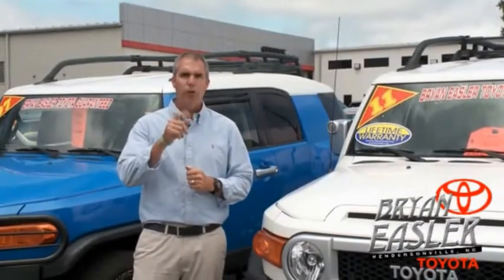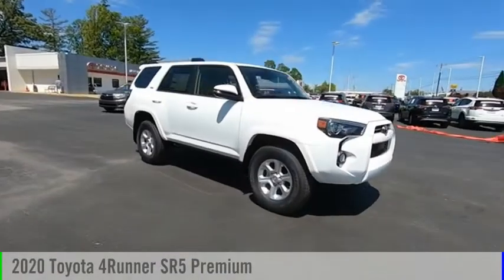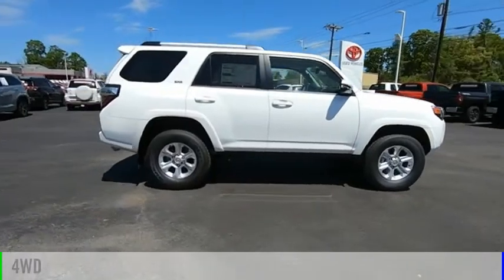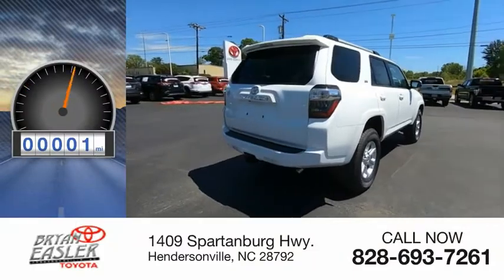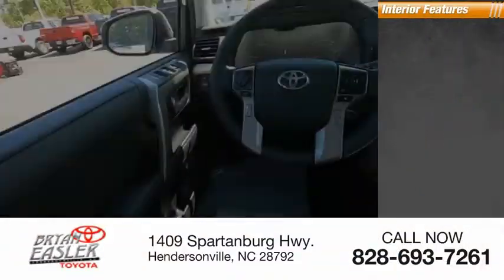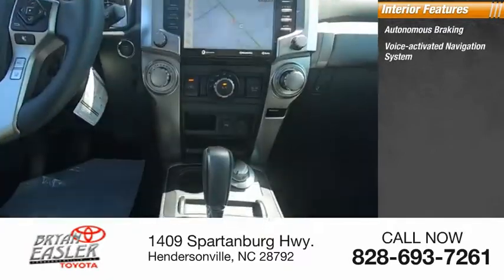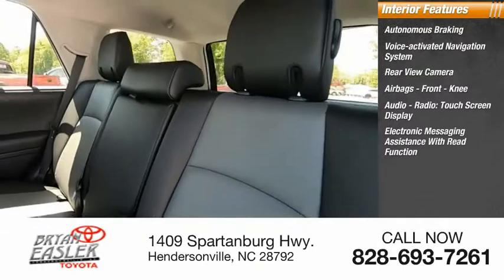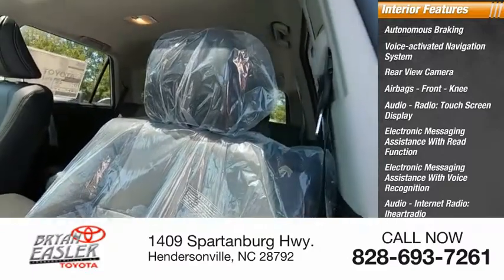2020 Toyota 4Runner Hendersonville NC 20T0731